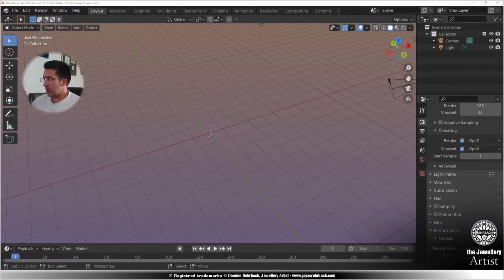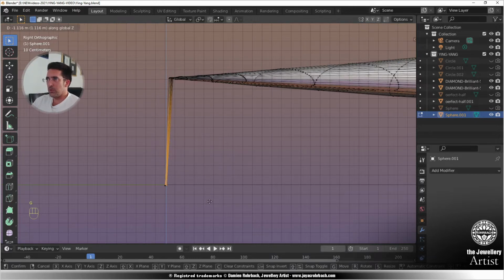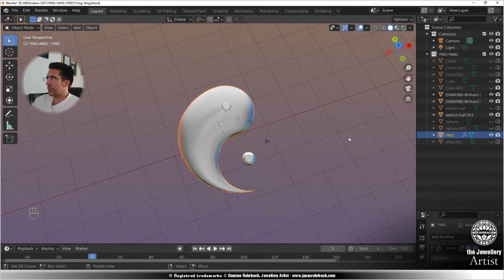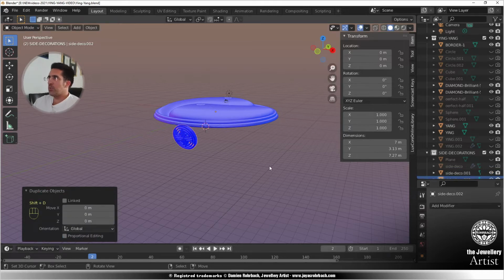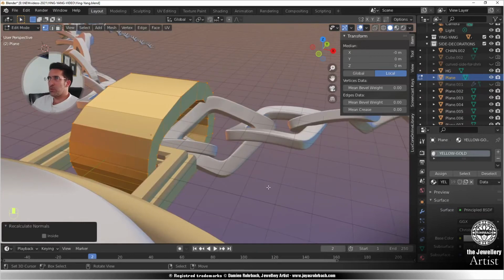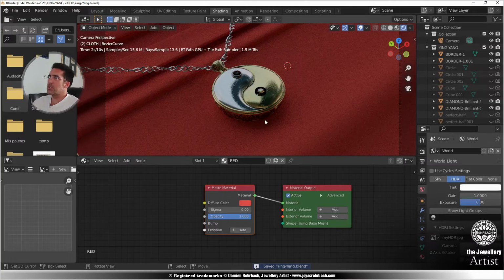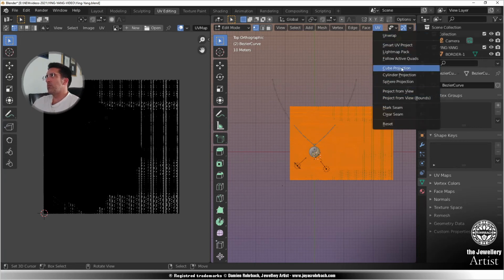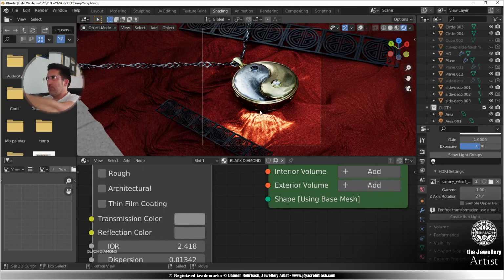陰陽 Pendant Modeling part 1 and quick render set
IIn this video, I start the modeling of a 陰陽 Pendant in BLNEDER 2.93 - In the next video, we will cover this design with gemstones!
I also start creating the render scene using LUXCORE 2.4

Internet:
Damien Rohrbach Jewellery Designer